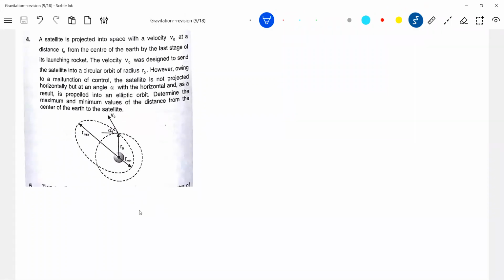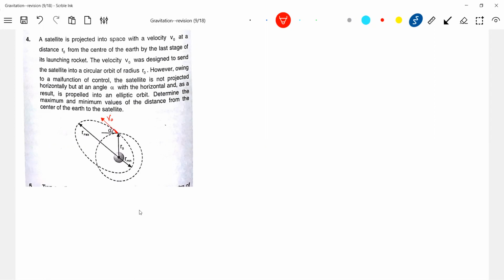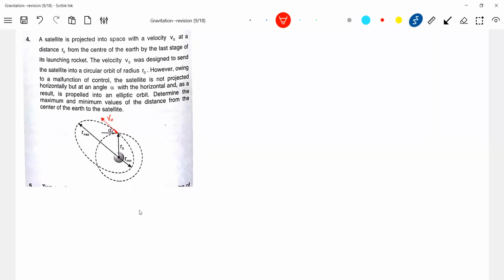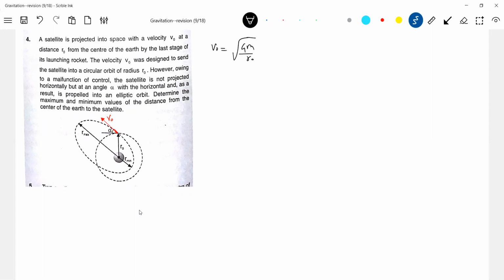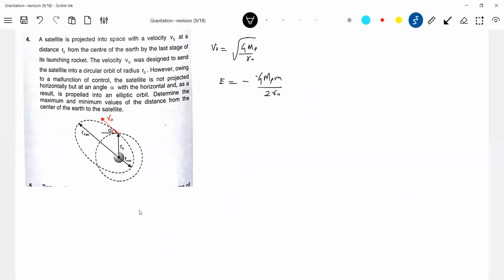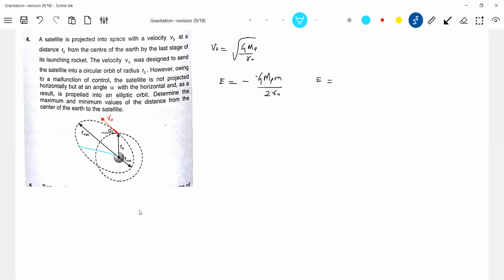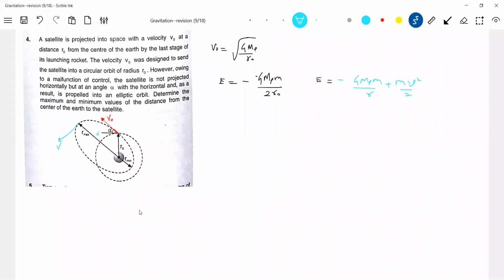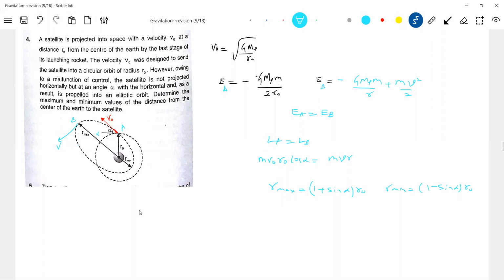14) Physics| gravitation |JEE Adv | satellite changing path from circular orbit to elliptical orbit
Physics | gravitation  |  JEE Main 2024 | JEE Adv | satellite changing path from circular orbit to elliptical orbit